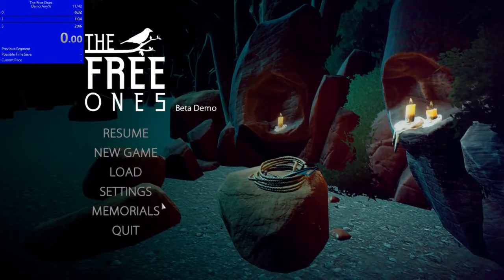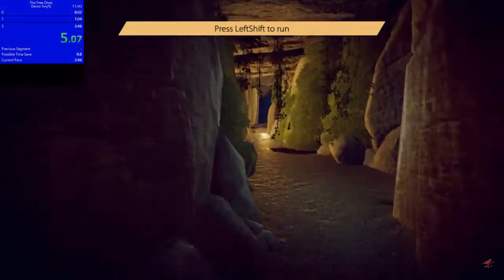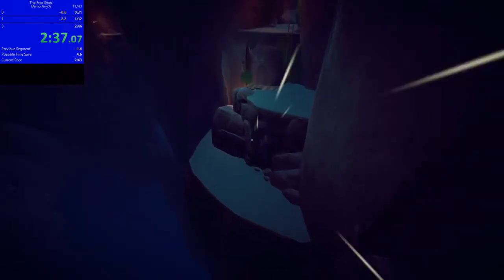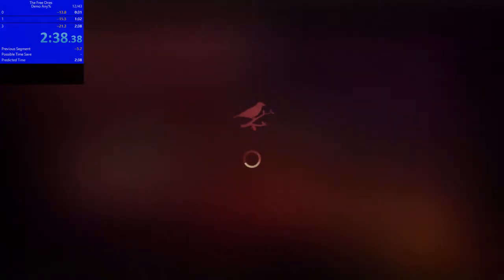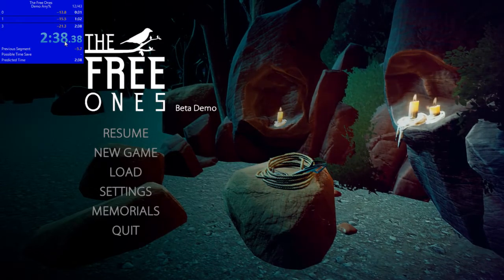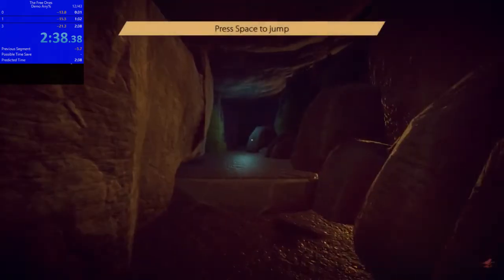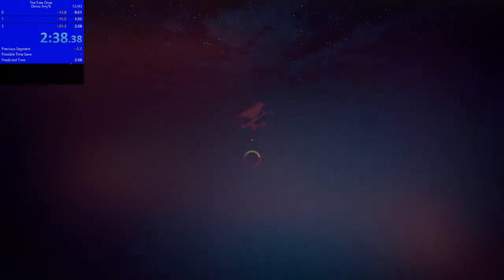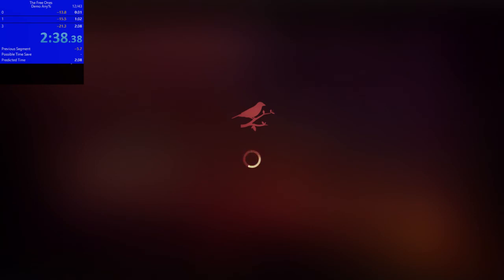The Free Ones Demo Any% Preload Glitch done in 2:38.38 WR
2 sec loading, 2:55 with my normal 19 sec loads